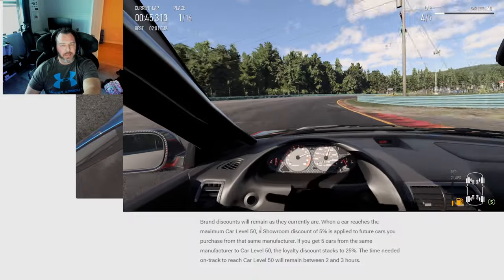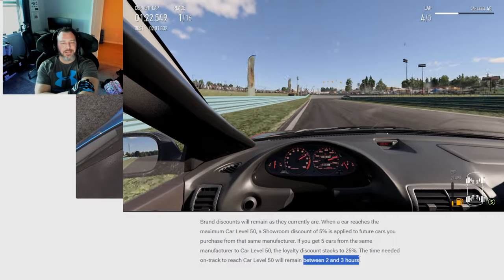Forza Motorsports 2024 March Update!